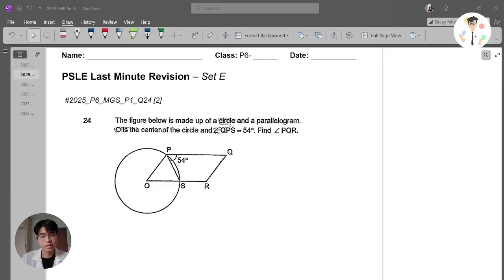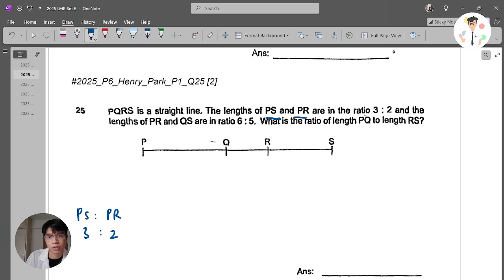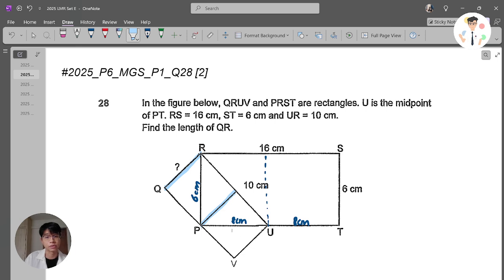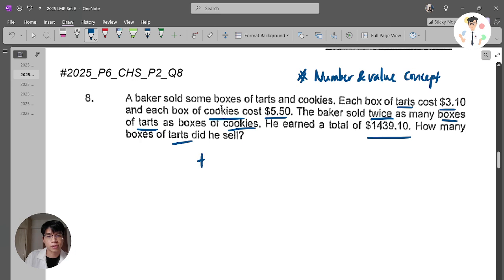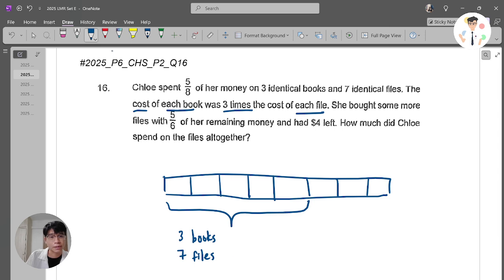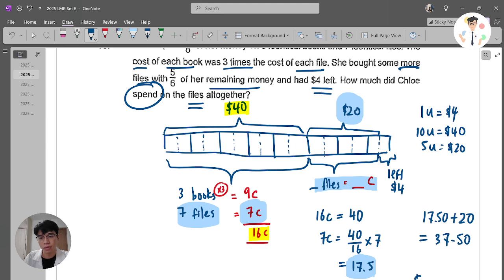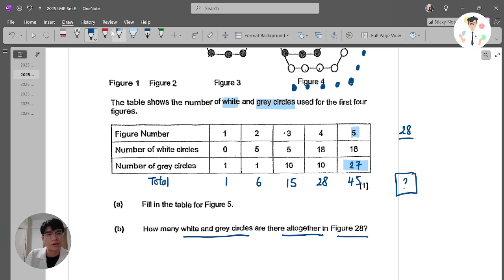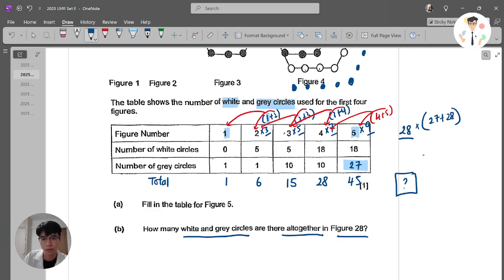[Set E] 2025 PSLE Maths Last Minute Revision